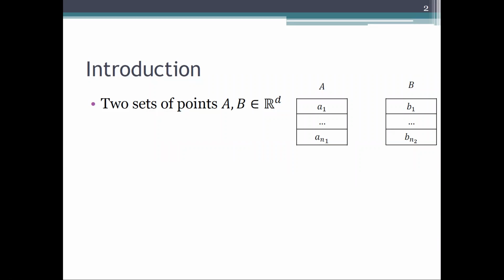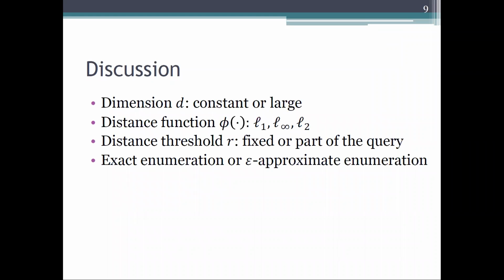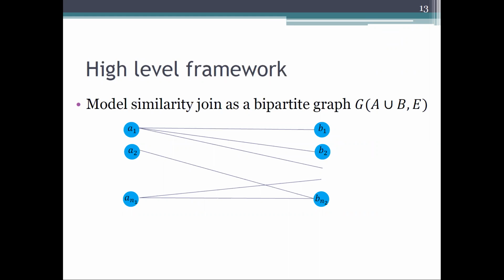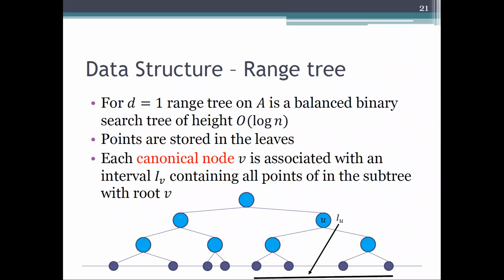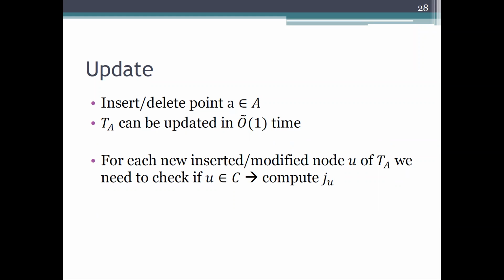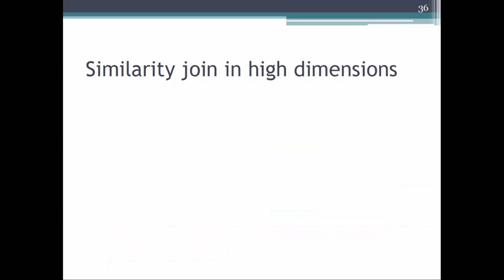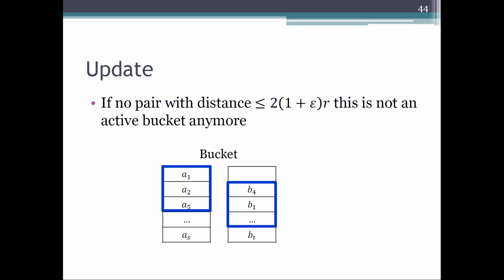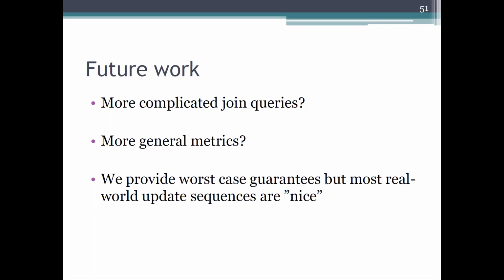A5C.2 Dynamic Enumeration of Similarity Joins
Pankaj Agarwal, Xiao Hu, Stavros Sintos and Jun Yang